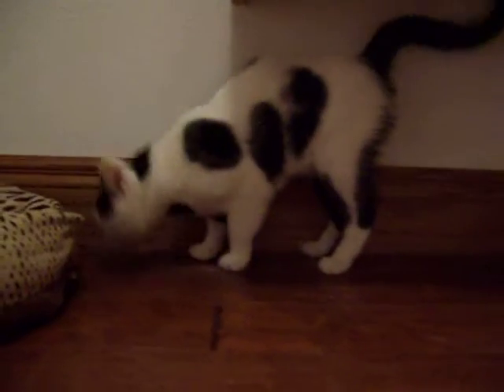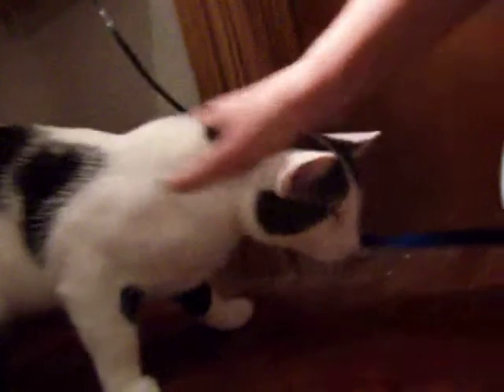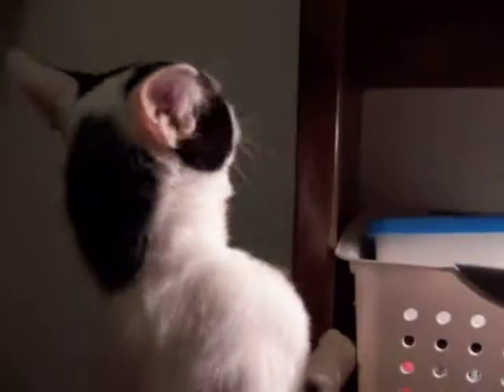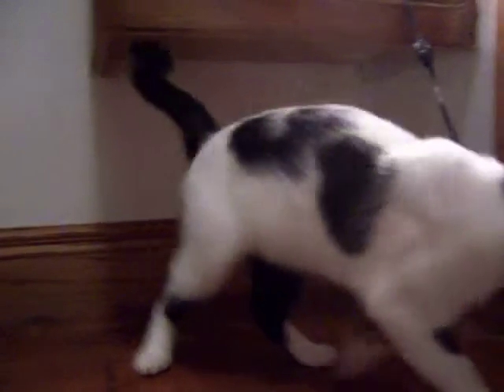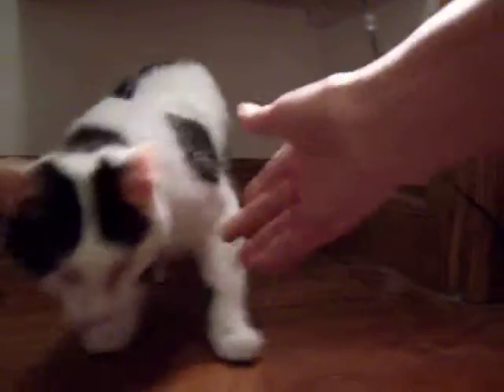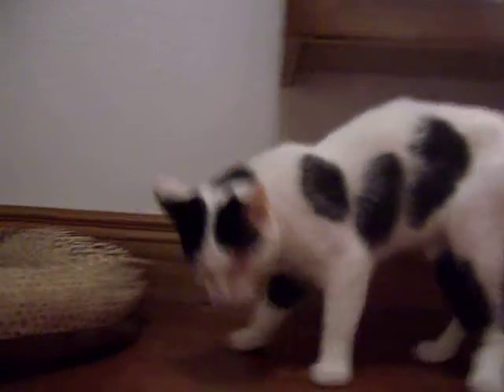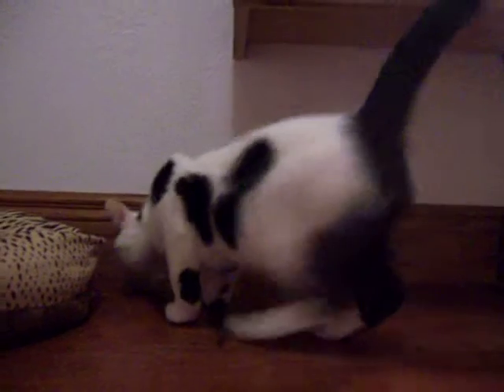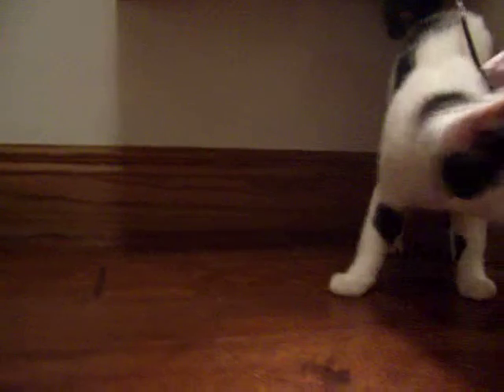Ritchie Video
This is Ritchie and he is available for adoption through PAWS in OKC.  He is a special needs cat because he is mostly blind.  He is one of 4 in a letter, all of which have sight issues due, we think, to a chemical their mother may have ingested when she was pregnant.